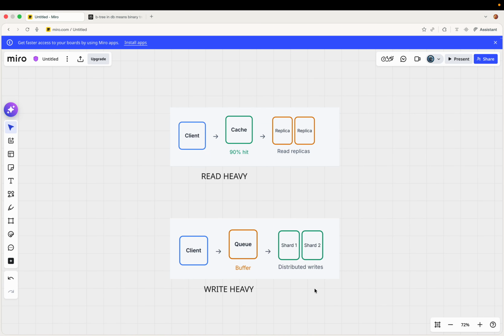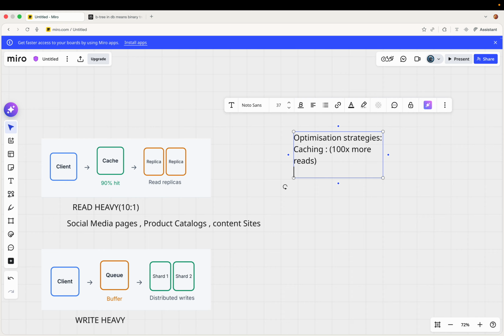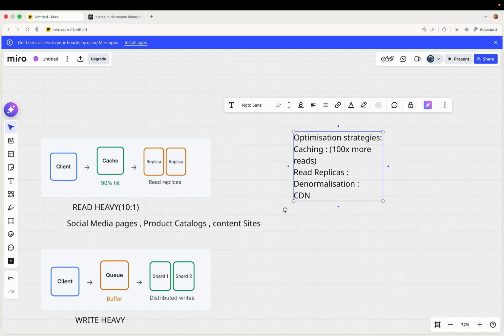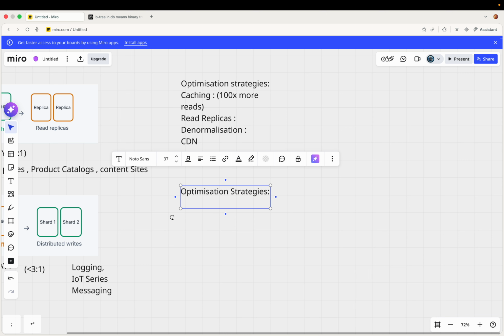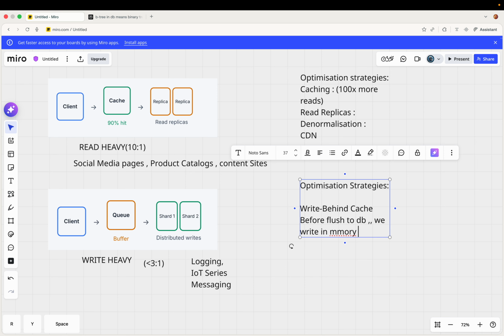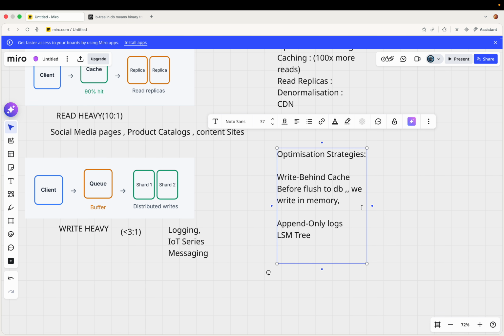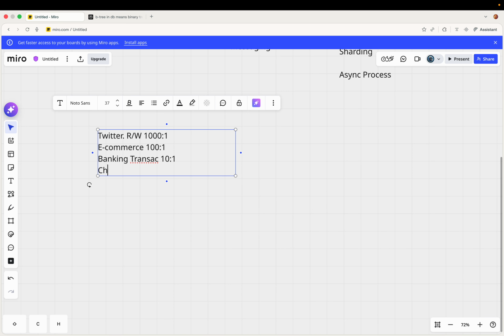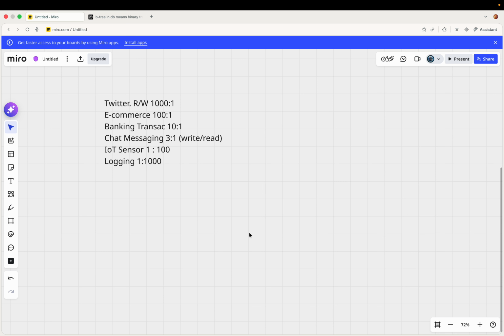Read vs Write Heavy Systems